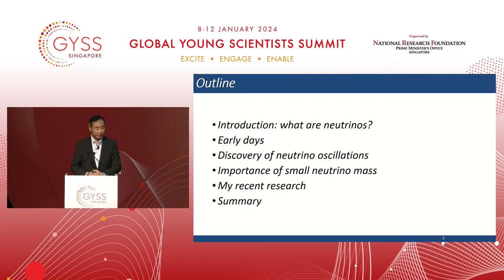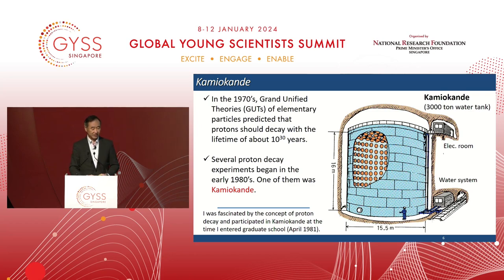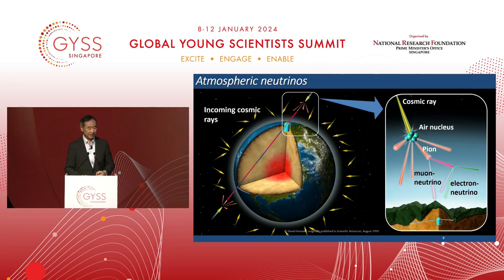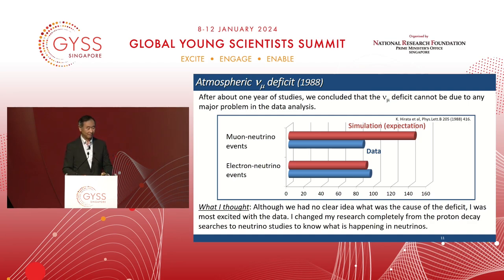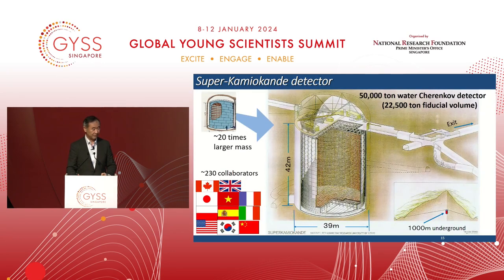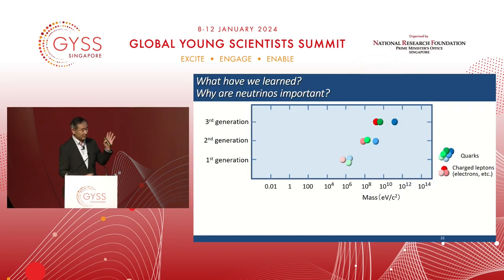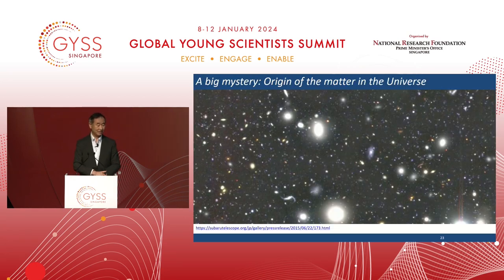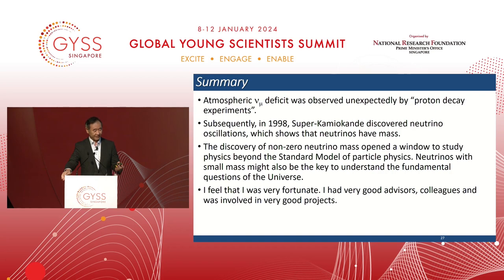Plenary Lecture by Professor Takaaki Kajita at GYSS 2024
For the longest time, neutrinos have been assumed to have no mass, and thus are difficult to observe. However, recent findings have shown that neutrinos could morph into different types as they travel in the air. In his plenary lecture, Prof Takaaki Kajita (2015 Nobel Prize in Physics recipient) discussed the discovery of neutrino oscillations, as well as their implications for science. Discovering these oscillations revealed that neutrinos have mass, challenging the current model of particle physics.